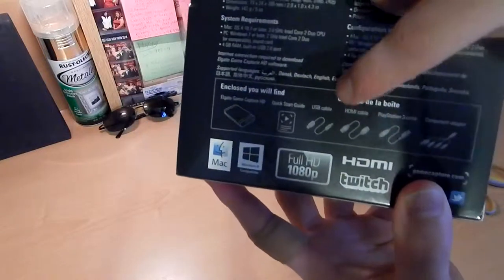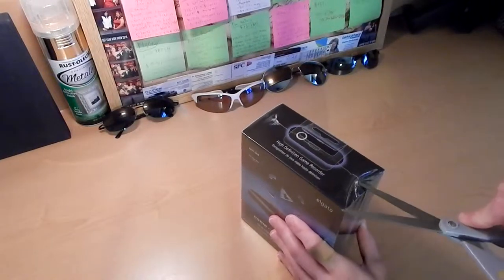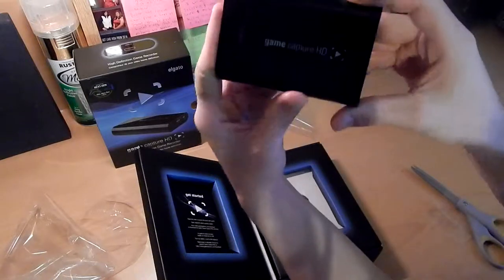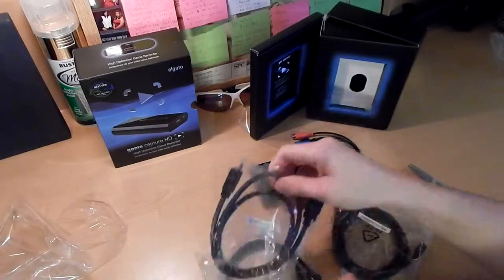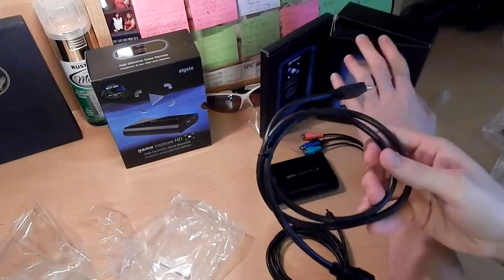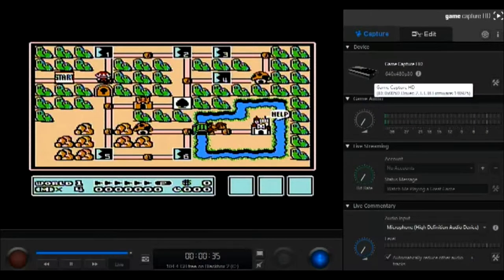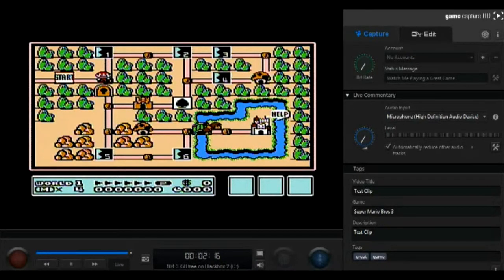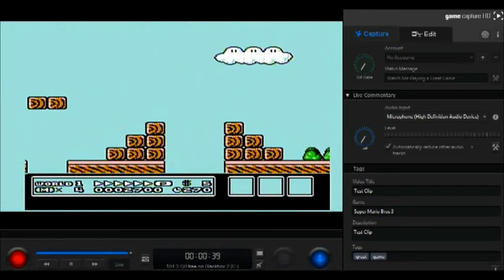Unboxing | Elgato Game Capture Device!! (w/NFS Test)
Its here and I'm ready to play some console games!!